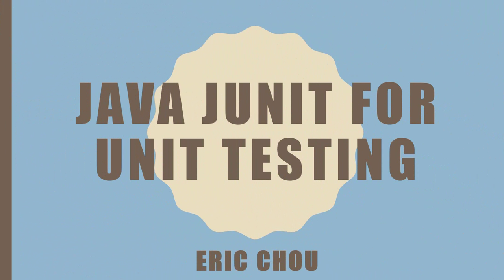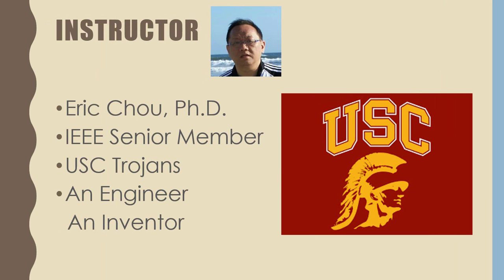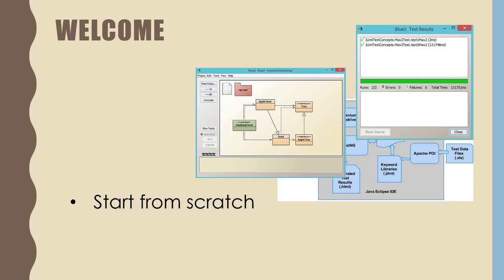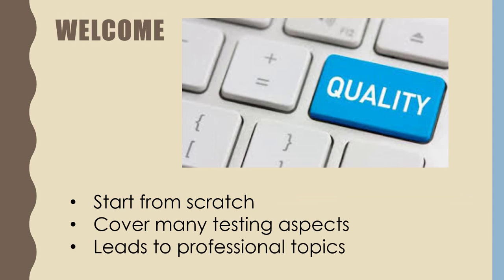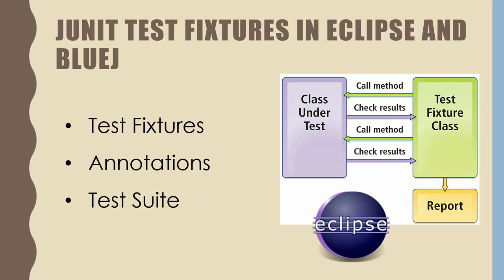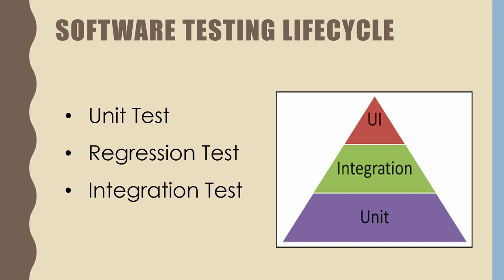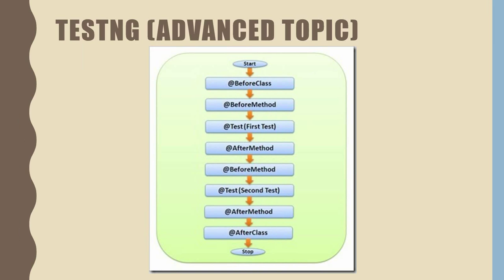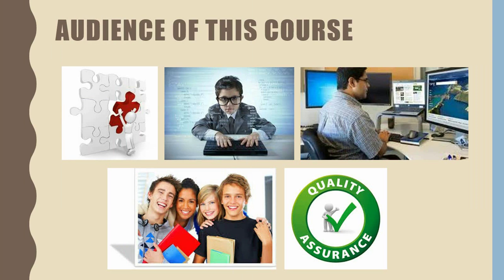Java JUnit for Unit Testing Course Introduction